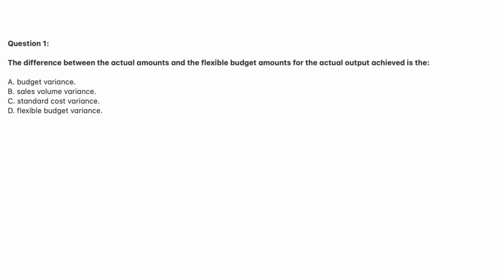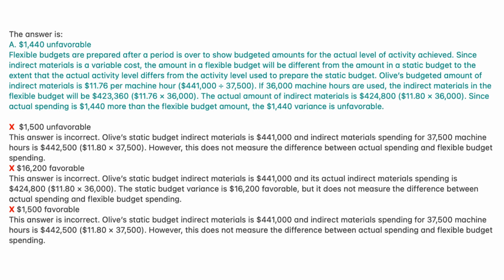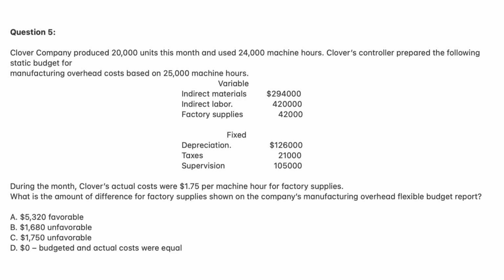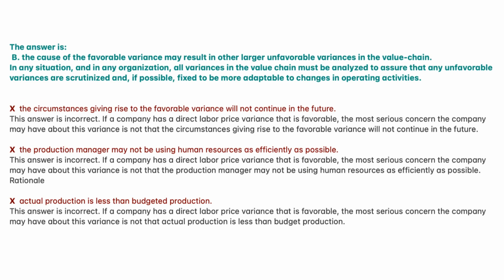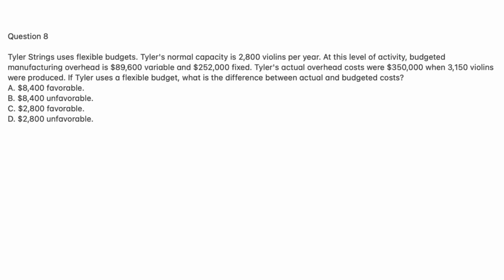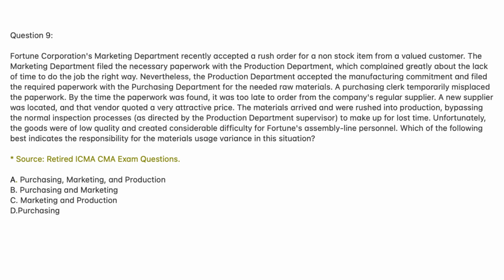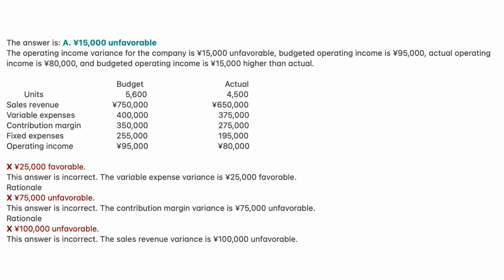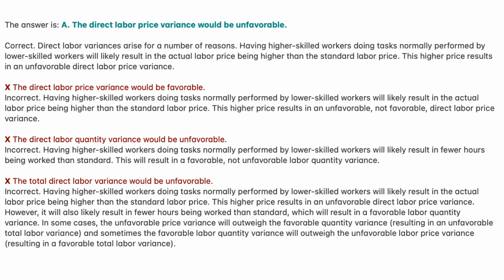CMA - Part -1.Question-Bank!MCQs! C.Performance Management !Wiley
CMA - Part -1Question-Bank!MCQs C.Flexible Budgets and Performance Analysis,Sales Revenue Variances,Direct Material and Direct Labor Cost Variances,Factory Overhead Cost ,Variances,Business Units and Performance Evaluation,Transfer Pricing, cost and variance measure,Evaluating Product and Customer Profitability, mcqs , Multiple choice! Stay tuned for our upcoming series on How to Become The Financial The channel interested in accounting, auditing, and professional certifications (CMA, CPA, CIA & MBA).YOUR WAY TO CMA.CMA Part 1،Question-Bank! cma exam preparation! CMA4ALL.Performance_Management with retired